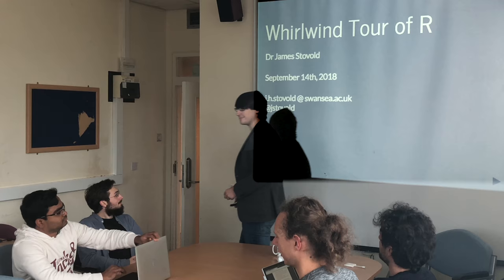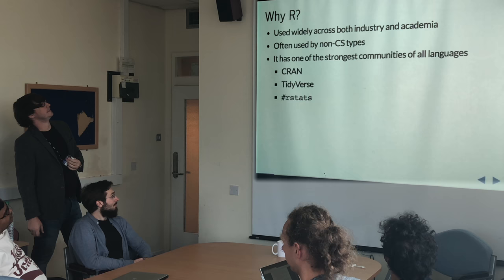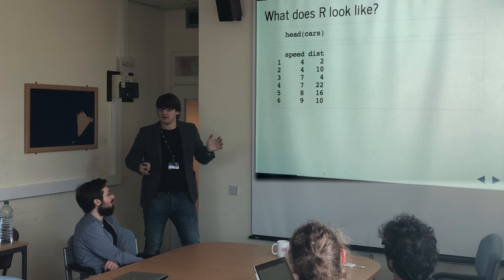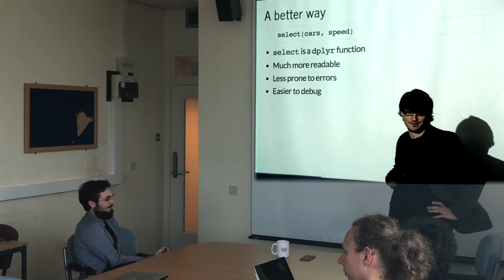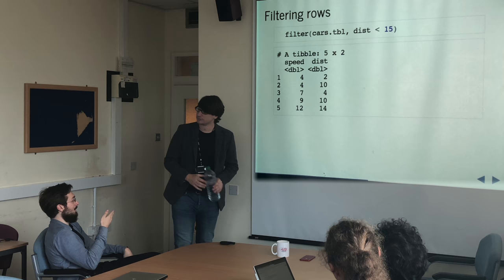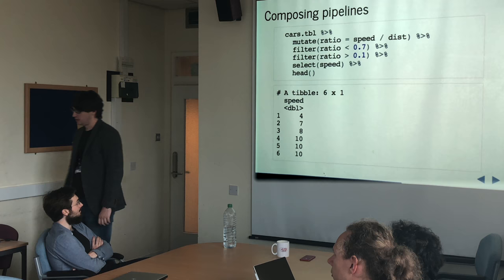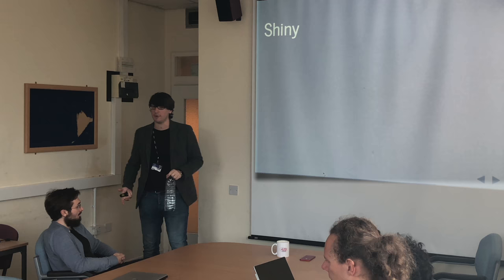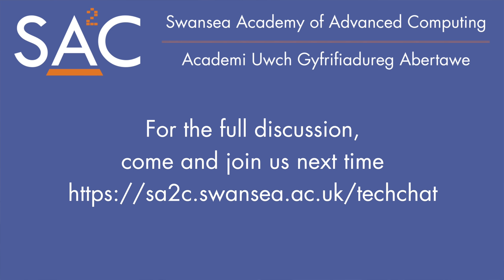James Stovold – Whirlwind tour of R